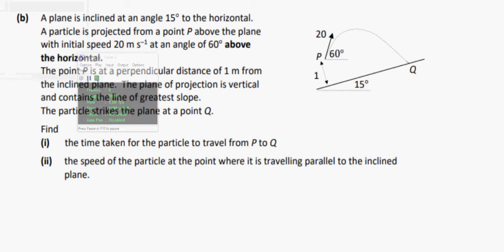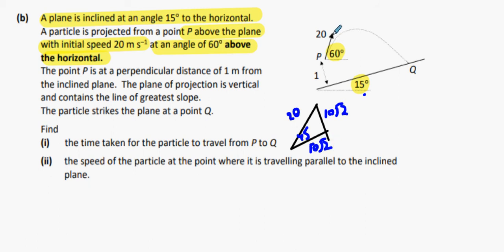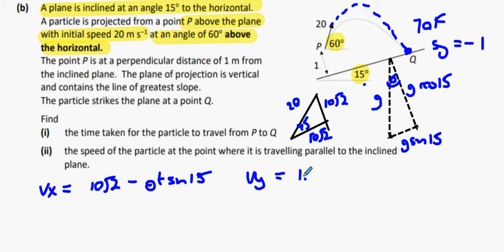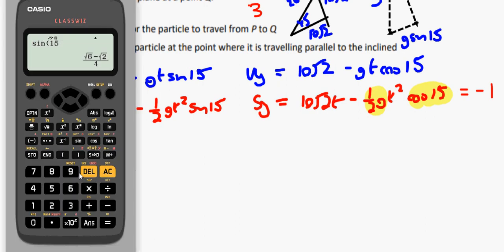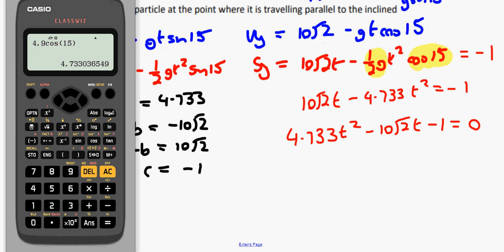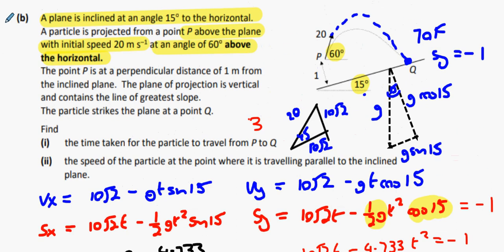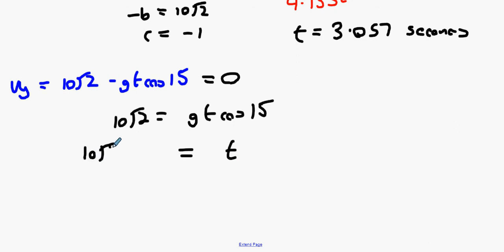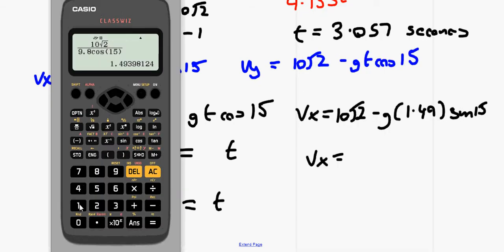2019 projectiles 3b